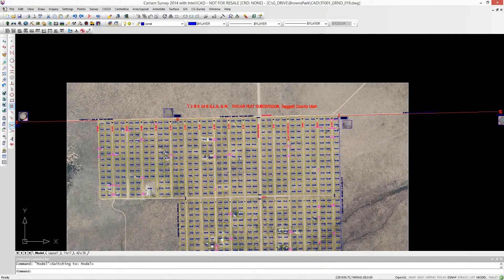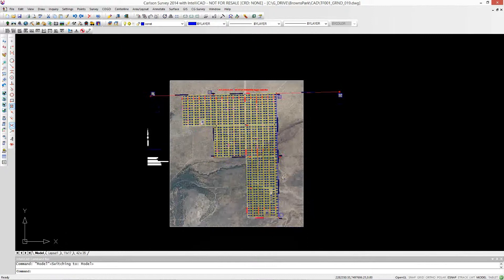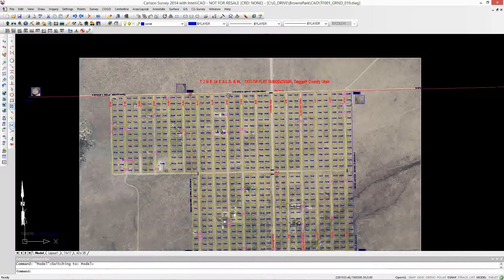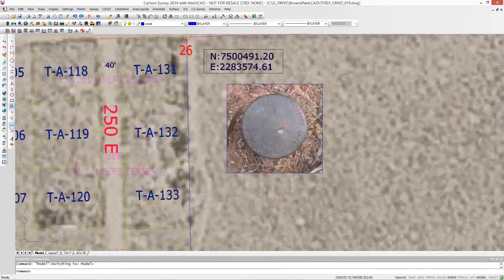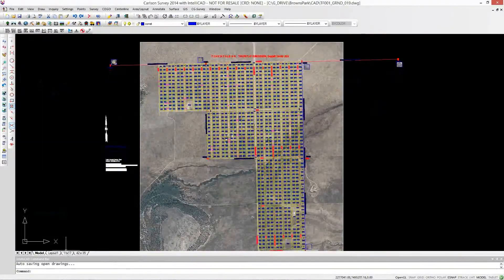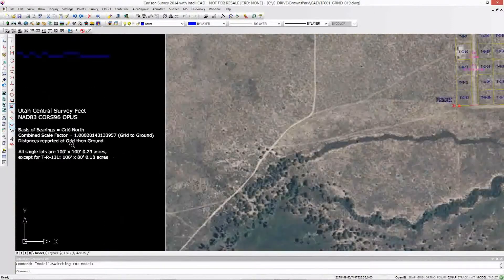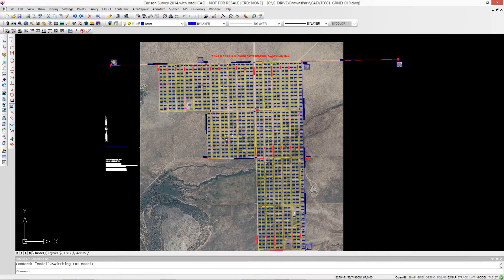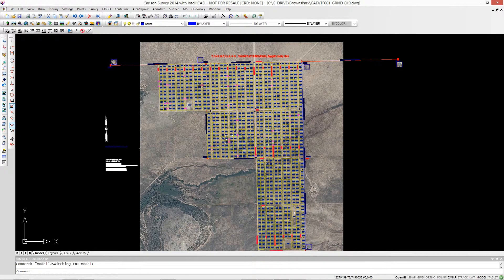IntelliCAD Engine: Is it's Raster Engine Fast Enough?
It is plenty dang fast. Here is an example of a large subdivision with a big raster background. Seems to be instantaneous on my little laptop.